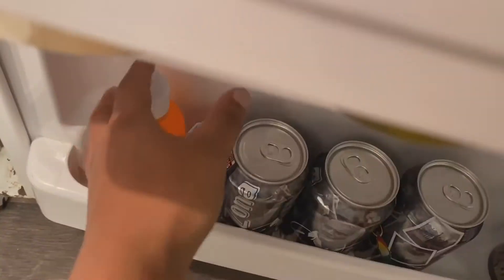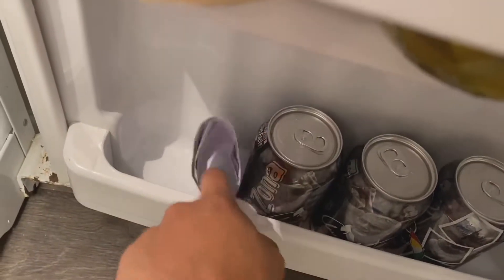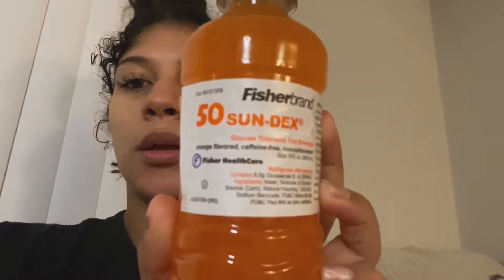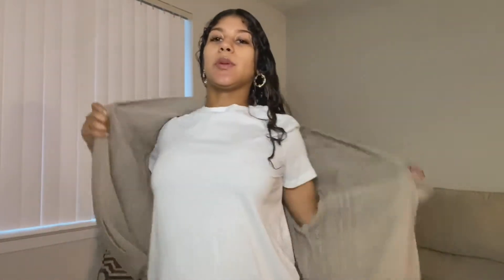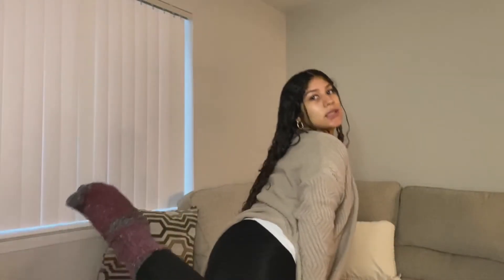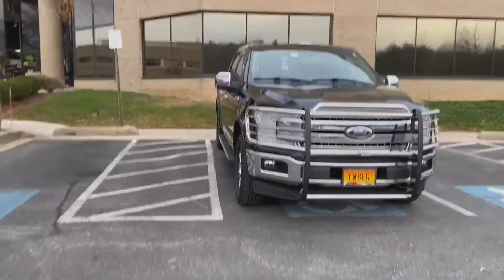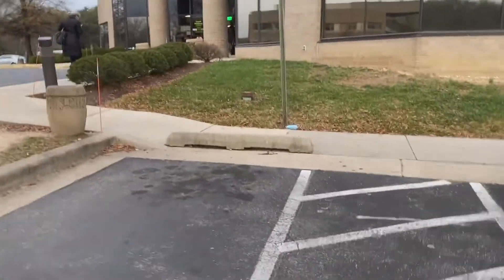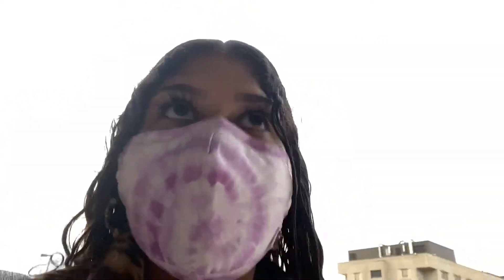COME WITH ME DURING MY GLUCOSE TOLERANCE EXAM | GESTATIONAL DIABETES VLOG | PASSED OR FAILED?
In this video I will be vlogging my first time experience having my gestational diabetes exam as a first time mother! Come with me while I go over what gestational diabetes is briefly, the effects of gestational diabetes, taking the actual glucose drink, and the exam itself! Also make sure you watch until the very end to see my results!

Snap: angeline_mendez